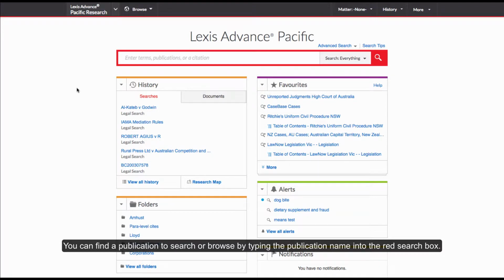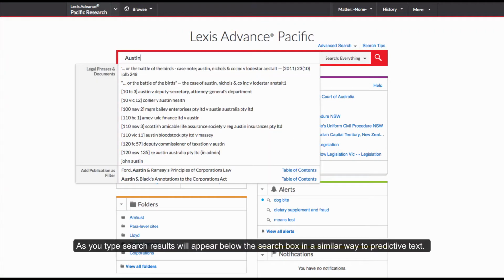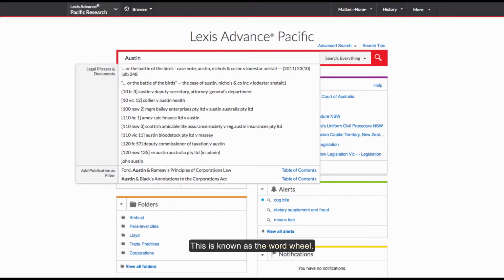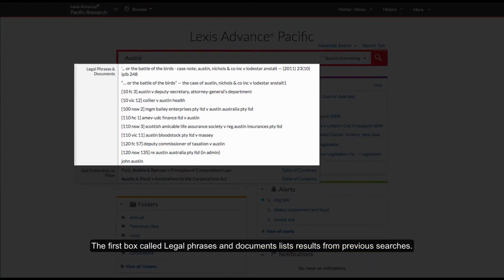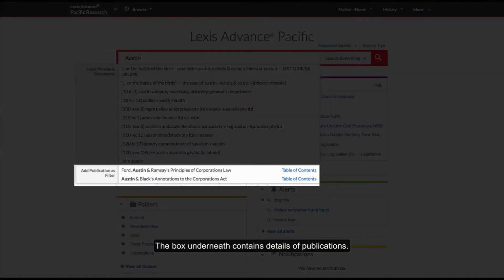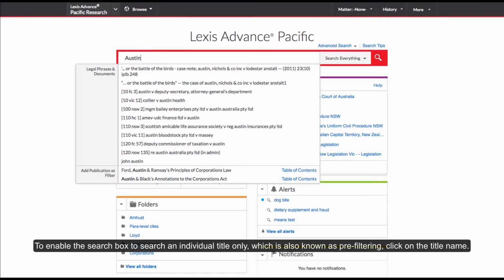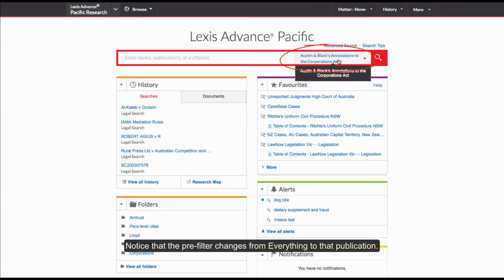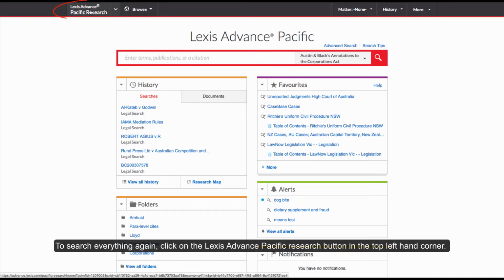Lexis Advance: Finding Publications to Search or Browse using the Word Wheel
Welcome to our Lexis Advance tutorial! In this video, we'll show you how to efficiently find publications for your search or browsing needs using the Word Wheel feature.